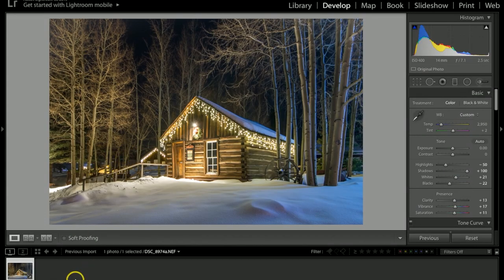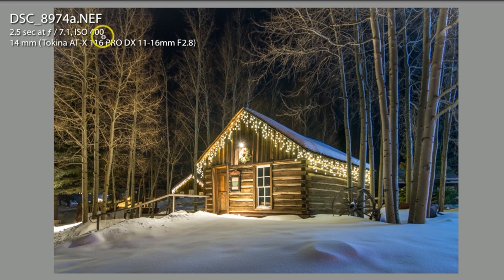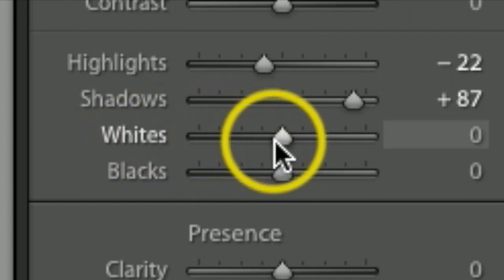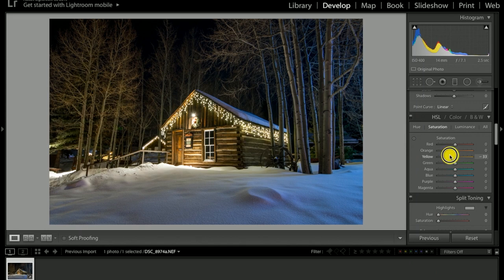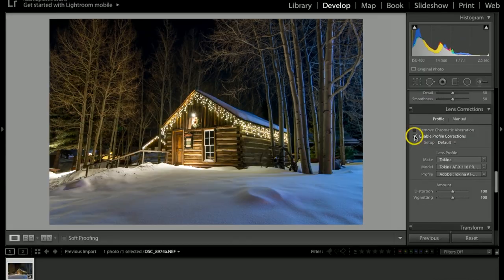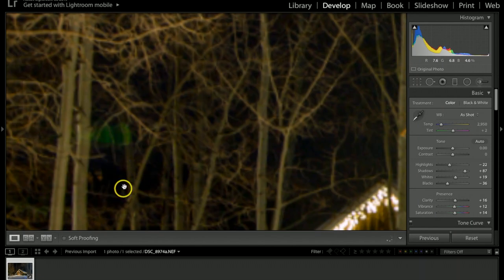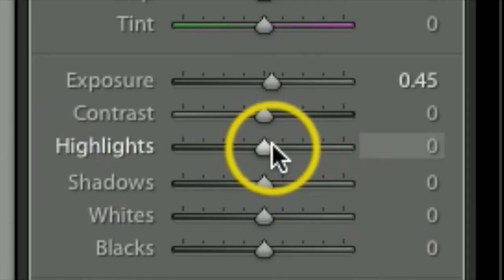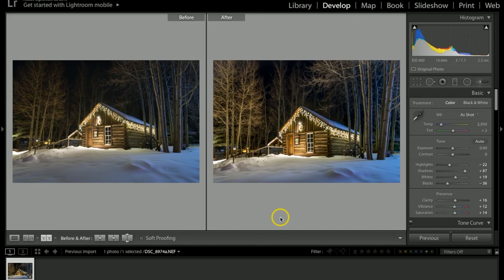Adobe Lightroom CC - Retouch Log Cabin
In this video, I will show you some tips and tricks on how I edited out this photo in Lightroom CC Classic, be sure to check out my other videos on my YouTube Channel.

Commissions Earned